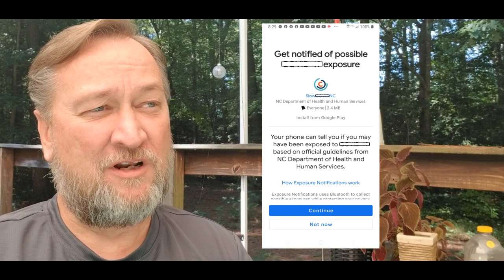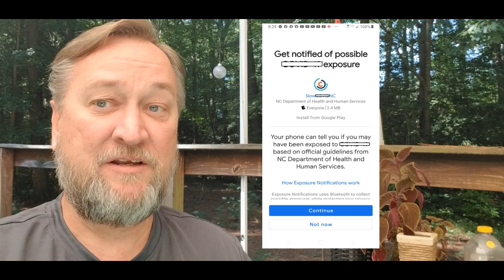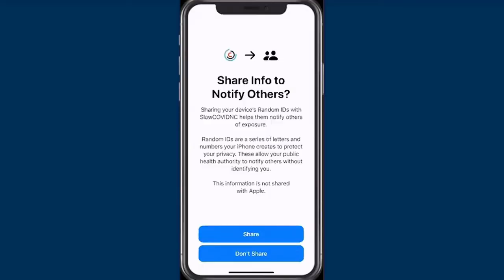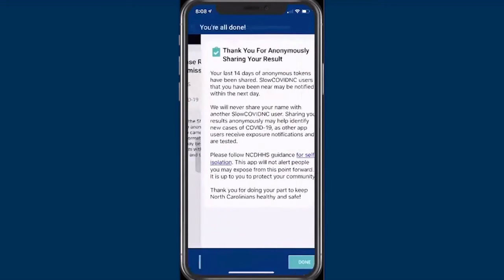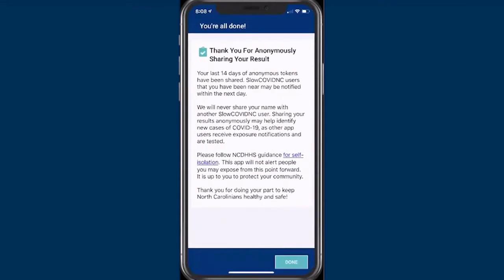NOW I CAN EXPLAIN WTF HAPPENED - SURVIVAL PREPPER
That moment when you know big brother is plotting.